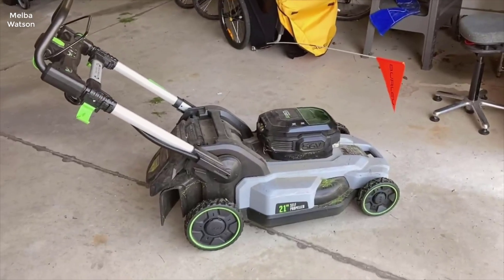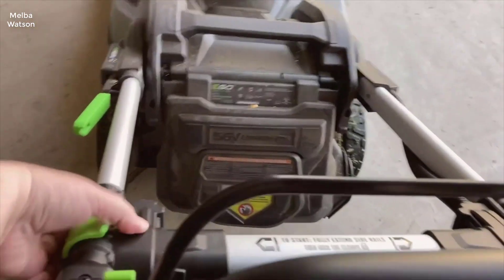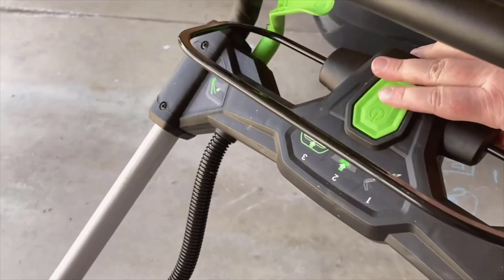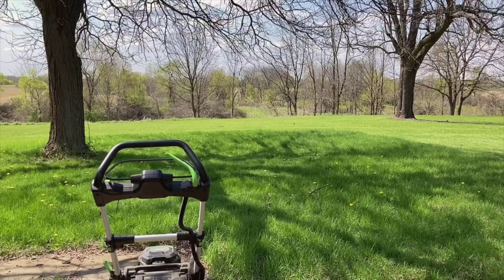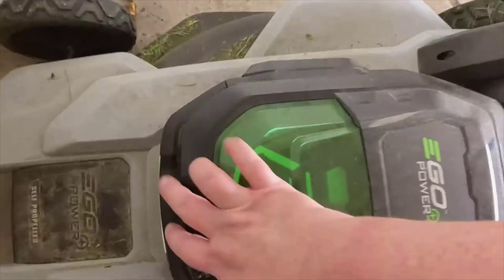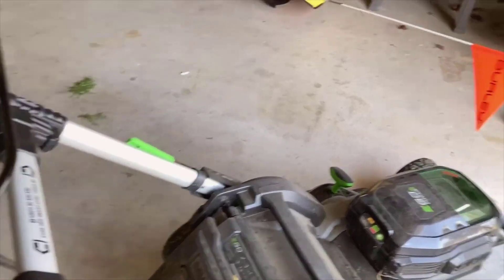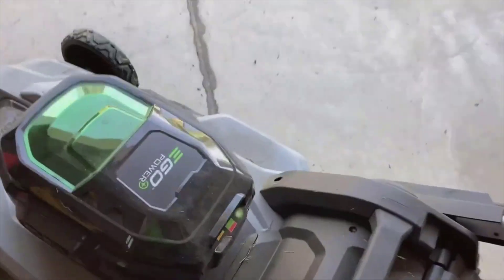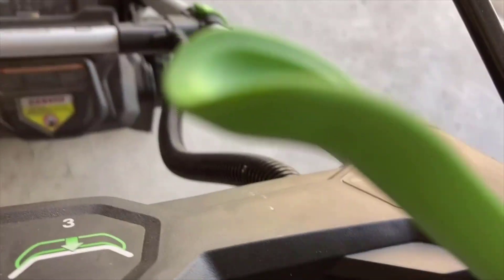EGO Power+ LM2100 21-Inch 56-Volt Lithium Review 2024 - Watch Before You Buy!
EGO Power+ LM2100 21-Inch 56-Volt Lithium Review:
- Hey everyone! In this video, I'll be showcasing the EGO Power+ LM2100 21-Inch 56-Volt Lithium-ion Cordless Lawn Mower. I'll be giving you an in-depth look at its features and capabilities. How does the 56-volt lithium-ion battery compare to other lawn mowers? Is the 21-inch cutting deck suitable for your lawn size? What are the benefits of a cordless lawn mower? If you're in the market for a new lawn mower, you won't want to miss this review!

- EGO Power+ LM2100 21-Inch 56-Volt Lithium-ion Cordless Lawn Mower:
Product highlights:
+ 3-in-1 function – mulching, bagging, side discharge | Product arrives assembled | Does not include battery or charger | Not self-propelled mower
+ Deck – 21” | 6-position cutting height adjustments – 1.5"- 4" | Rear Wheel Size – 9-inches | Up to 45 minutes of run time on single charge with the recommended 56V 5.0 Ah ARC Lithium battery
+ Bright LED headlights | Weather resistant construction. Front Wheel Size: 7 inch
+ 1-handed height adjustment | Quick and easy push-button start
+ Folds for compact storage | Compatible with all EGO 56V ARC Lithium batteries